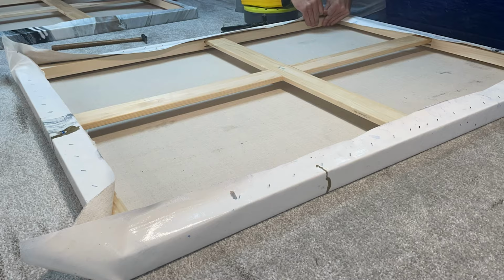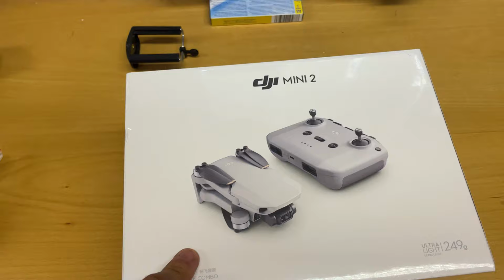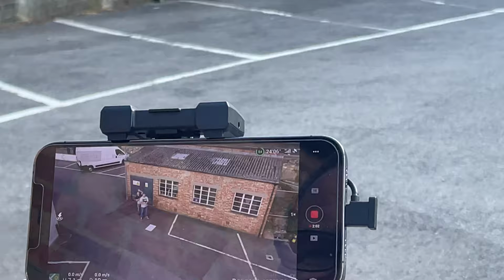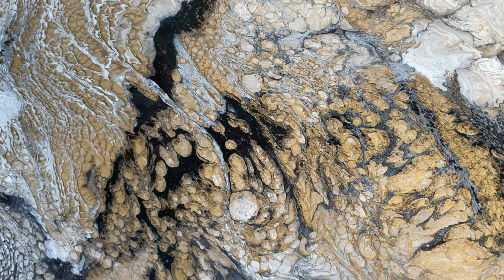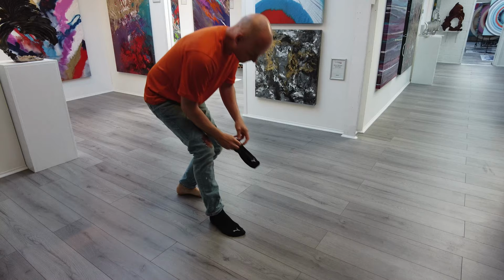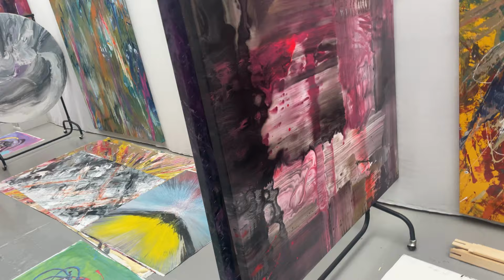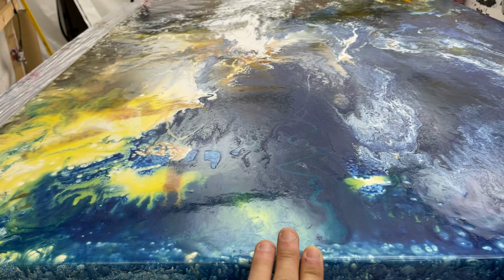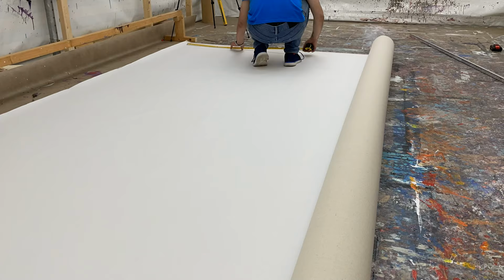7 Paintings; 1 Home - The ULTIMATE ART INSTALL!!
This week we install SEVEN incredible original paintings into ONE MAGNIFICENT home!!! This outrageously stunning home gets adorned with 7 of our original paintings as we find a new collector near Leeds.

Plus we get a brand new 4k drone camera and do a test flight (very exciting!), I collect paint and stretcher bars and get to work with Ady on stretching NINE canvasses as part of a large commission. This is part of a series of FIFTEEN that will find their way out to a client in London.

The LIVE stream features a resin based painting using Eli-Chem products (Check out Eli-Chem resins which came out amazing and now features on the site as 'Temporal Rift'

ARE YOU NEW TO THE CHANNEL? Excellent! A big welcome to you. We are LIVE from the studio every Wednesday so why not come and take a look on the next stream?

We also have some sweet NFT's from the huge Swarez collection and we'd love to show you them